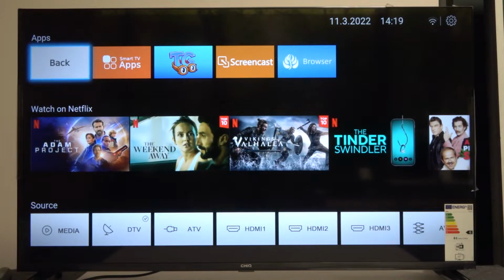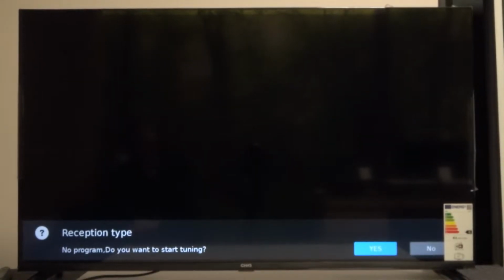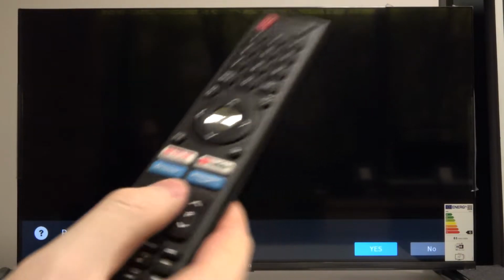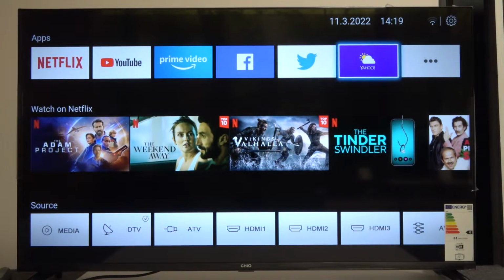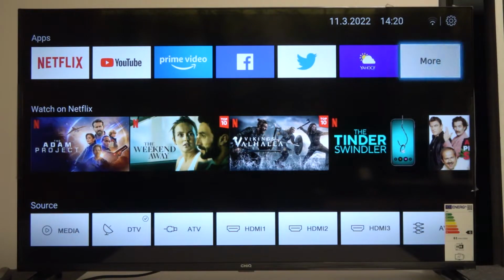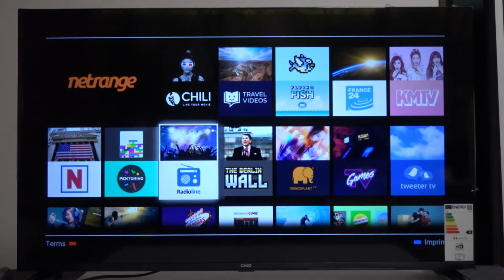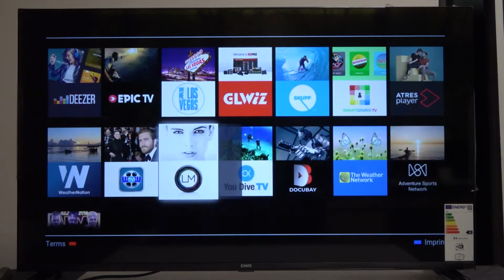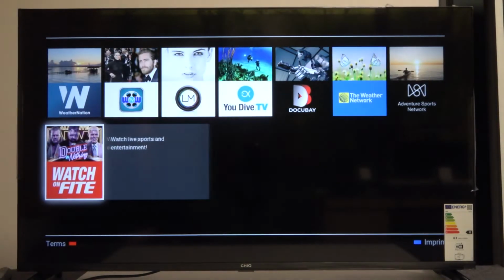How to Find Apps on CHiQ TV U43H7L?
In this video we are going to show you how to access apps in ChiQ TV.

How to Enter Apps on CHiQ TV U43H7L? How to Locate Apps on CHiQ TV U43H7L? How to Download Apps on CHiQ TV U43H7L?